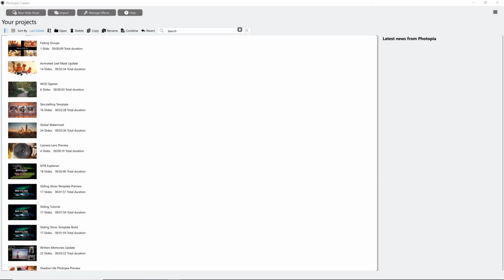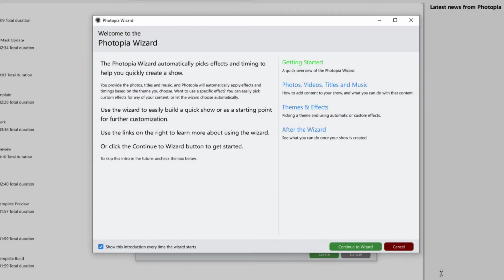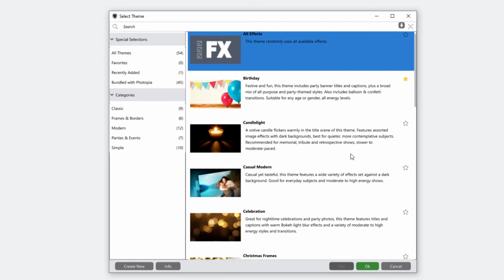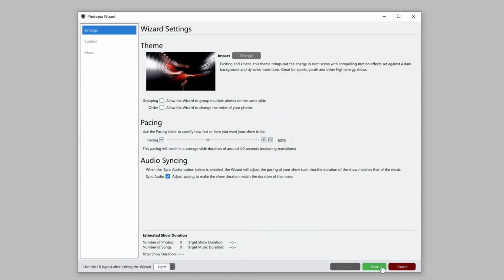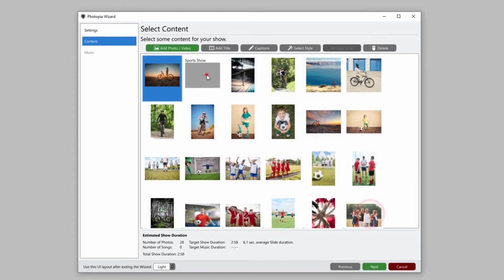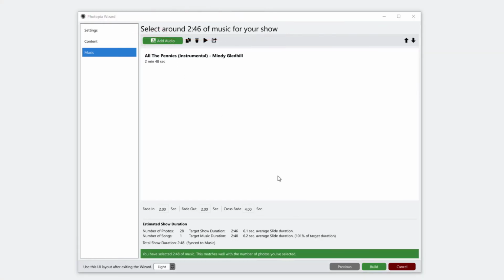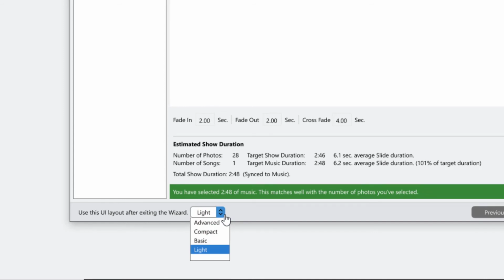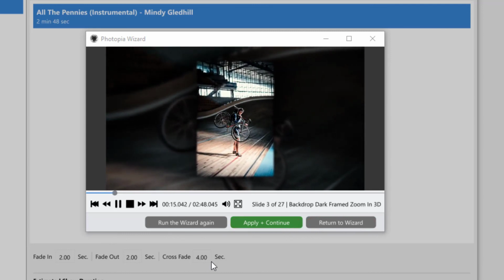Using the Wizard in Photopia Creator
In this video we explain how to easily create amazing slideshows with Photopia Creator